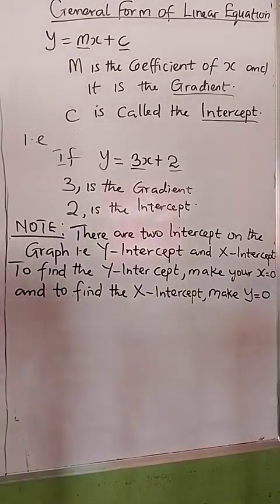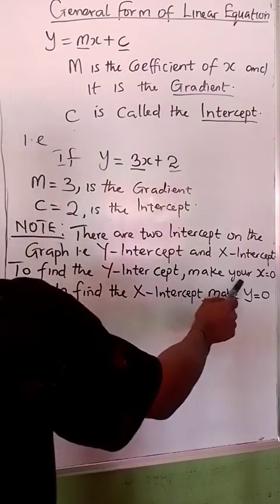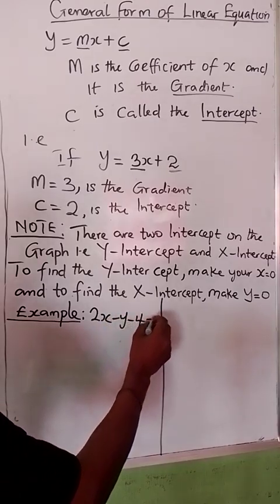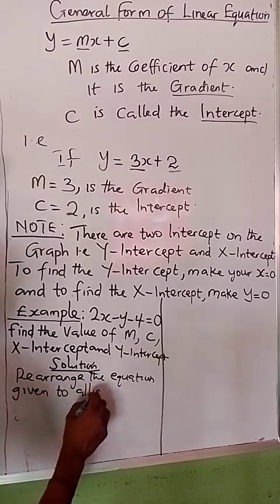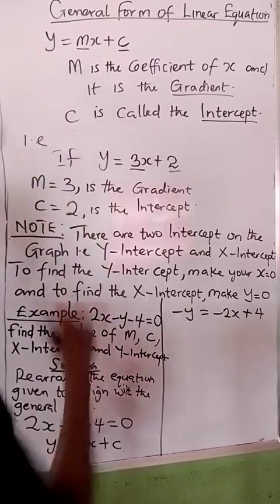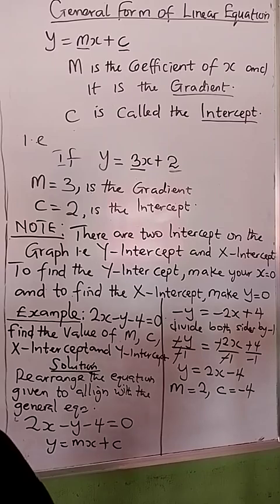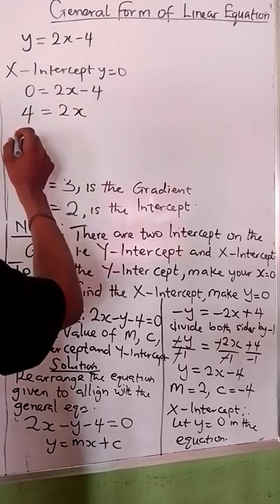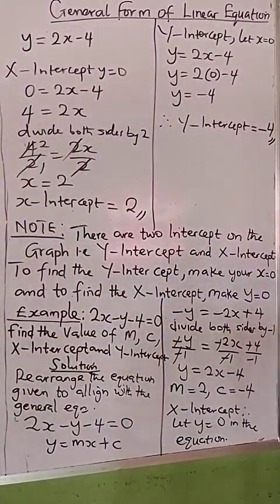@“Solve ANY Linear Equation Instantly! (Secret Method Revealed) 🤯”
Struggling with linear equations? Not anymore! In this powerful, easy-to-follow lesson, you’ll discover the simple tricks teachers don’t tell you that make solving linear equations fast, easy, and even fun! 🎯
Whether you’re preparing for exams like WAEC, BECE, or just want to boost your confidence in math, this video will take you from confusion to clarity in minutes.
💡 In this video, you will learn:
The secret shortcut to solving any linear equation
Step-by-step methods that guarantee 100% understanding
How to solve equations with fractions, brackets, and negatives easily
⚡ By the end of this video, you’ll be able to: ✔ Solve linear equations like a pro
✔ Pass your exams with confidence
✔ Impress your teacher and classmates